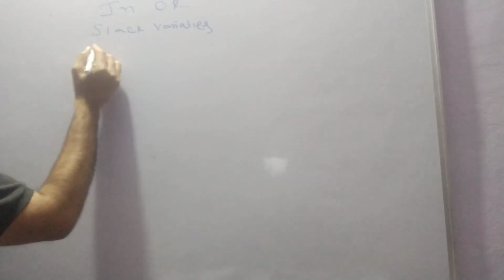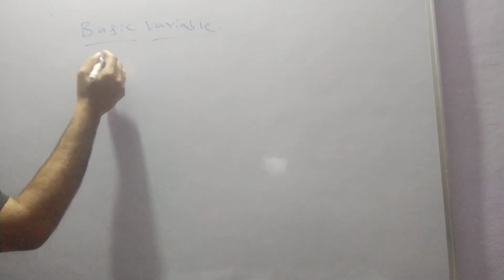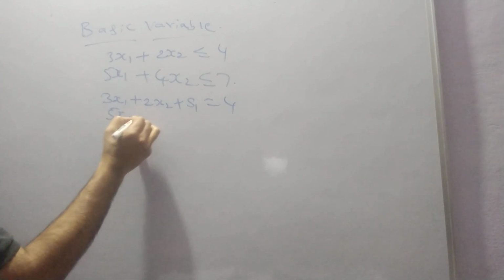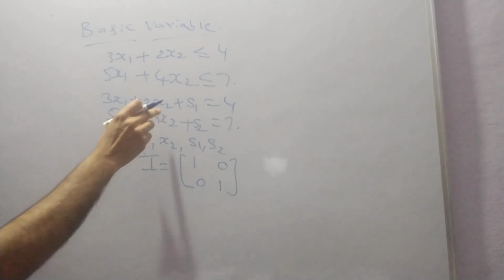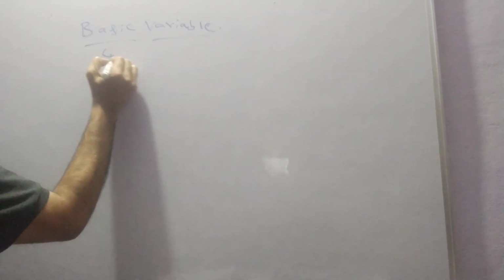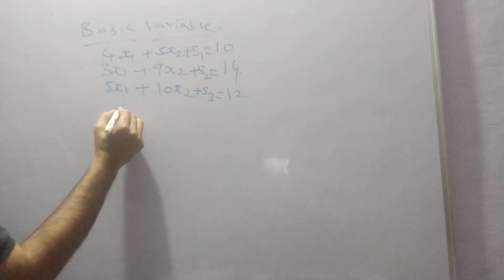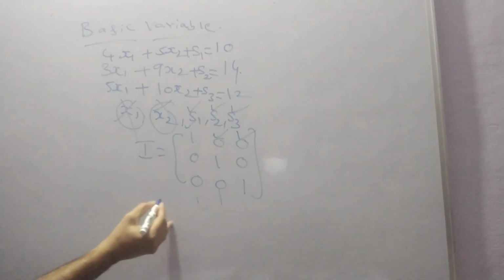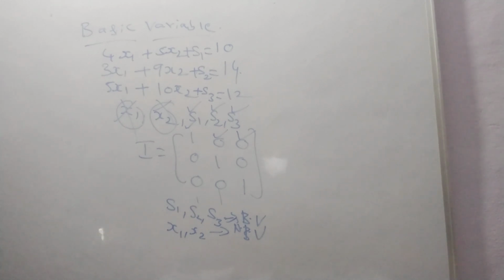operations research (Basic and Non basic variables)